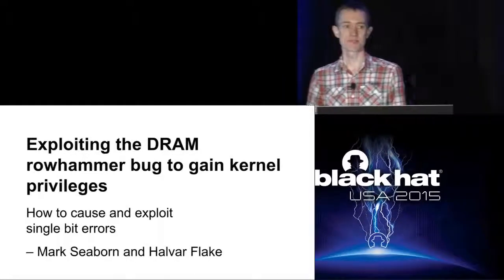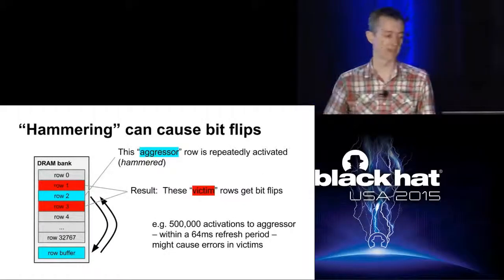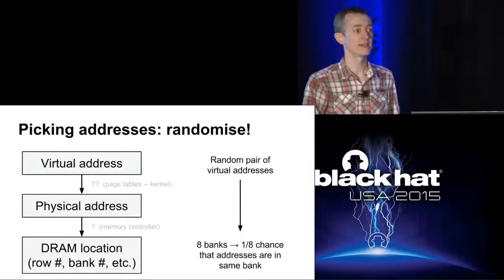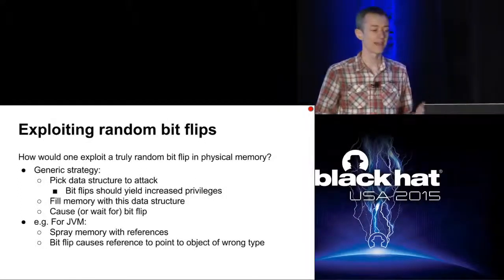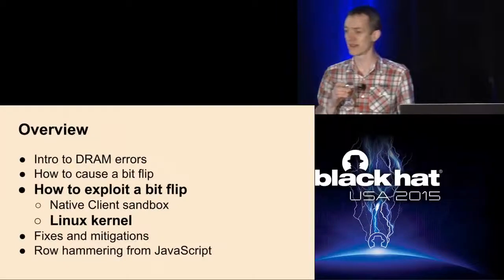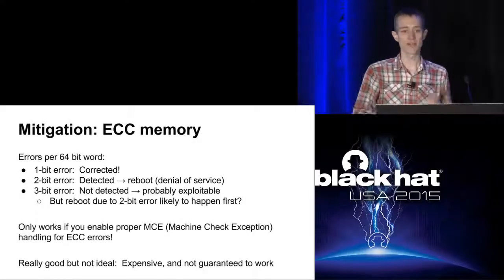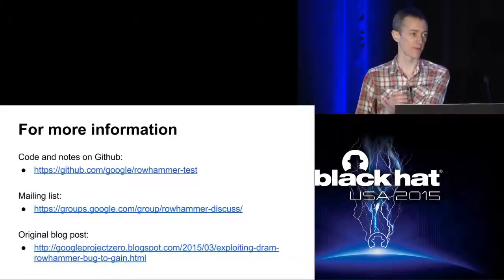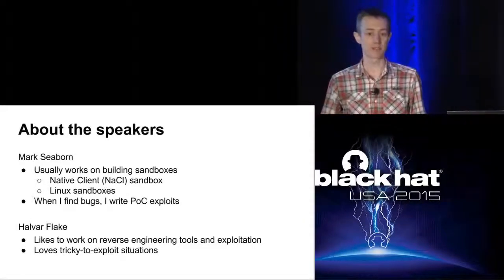Black Hat USA 2017 Exploiting The DRAM Rowhammer Bug To Gain Kernel Privileges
by k Seaborn, Halvar Flake Rowhammer is a problem with DRAM in which repeatedly accessing a row of memory can cause bit flips in adjacent rows. While the industry has known about the.

Download Briefings Materials:

Row hammer (also written as rowhammer) is an unintended side effect in dynamic random-access memory (DRAM) that causes memory cells to leak their charges and interact electrically between themselve.